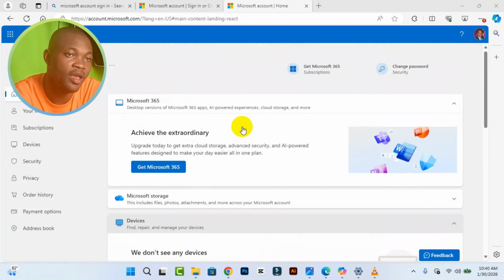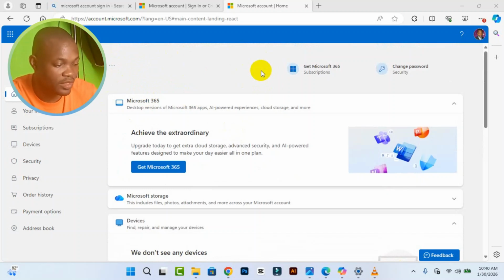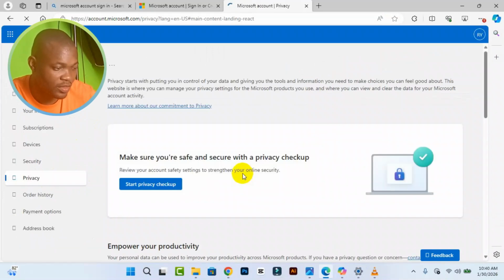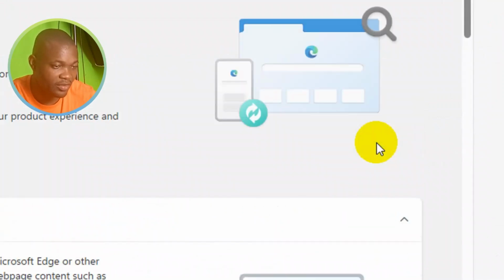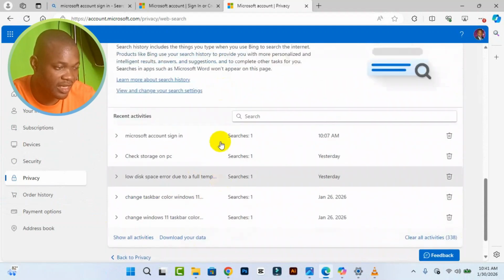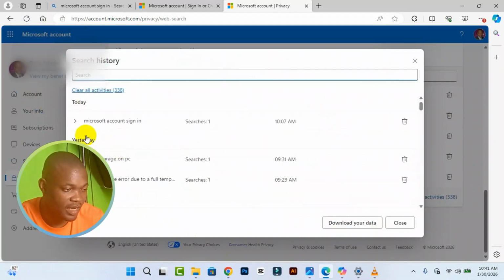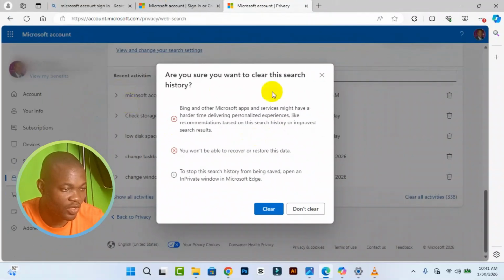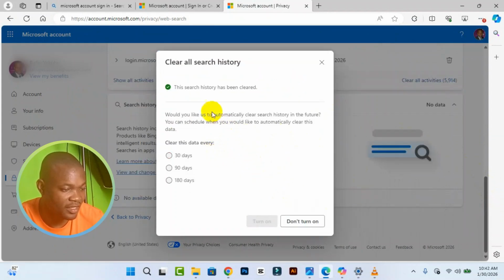Delete Microsoft Account Search History Complete Tutorial